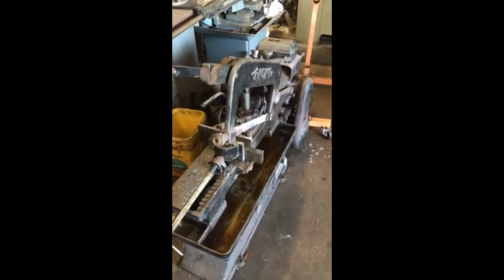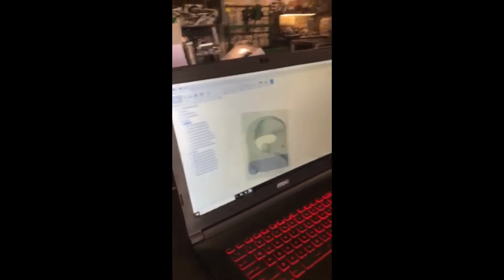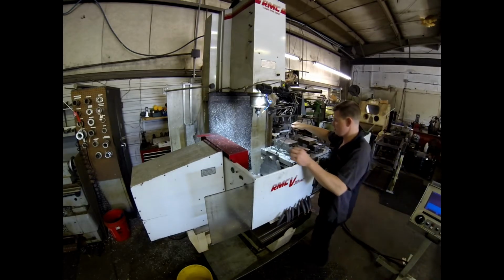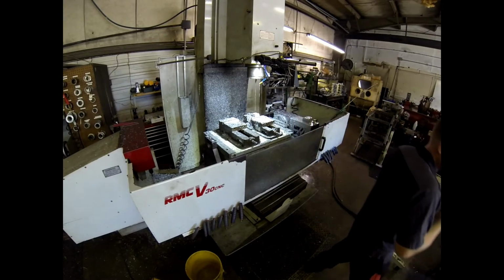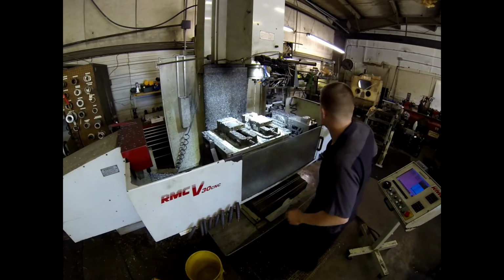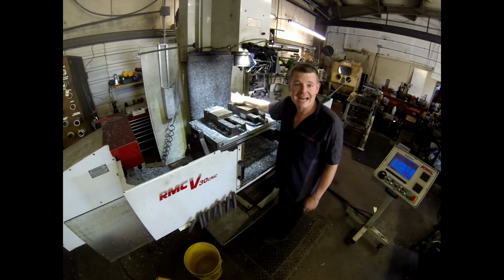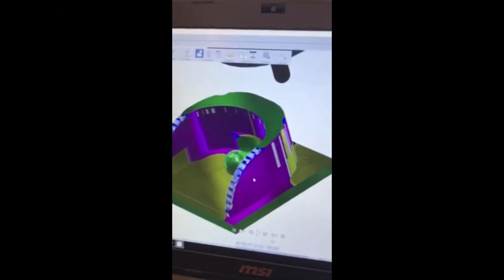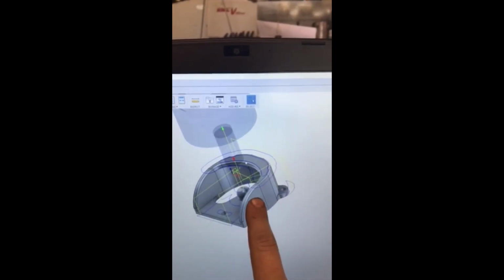Machining a titanium billet bottle opener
Week 1- titanium marine bottle opener